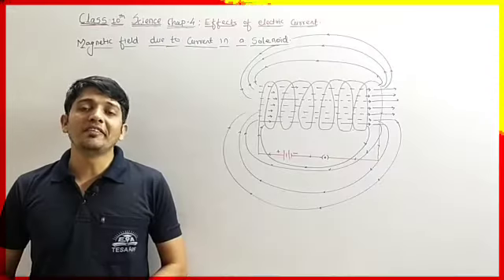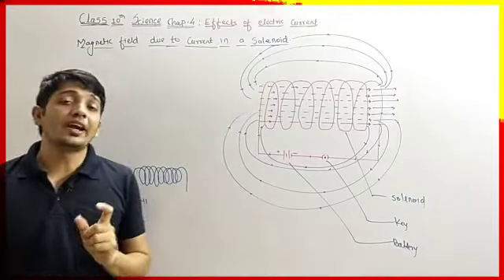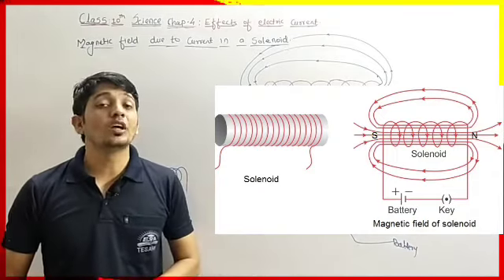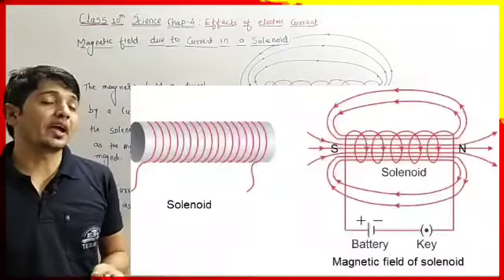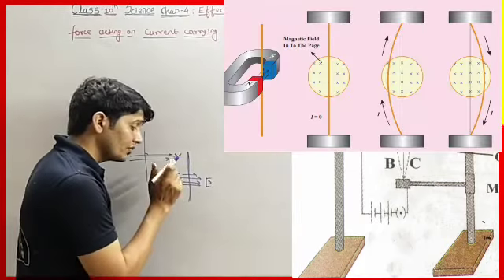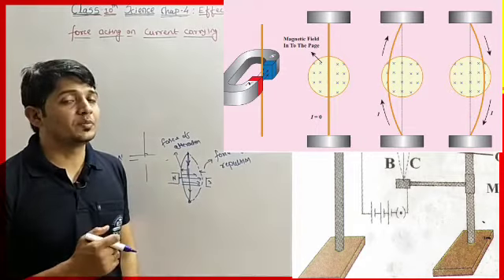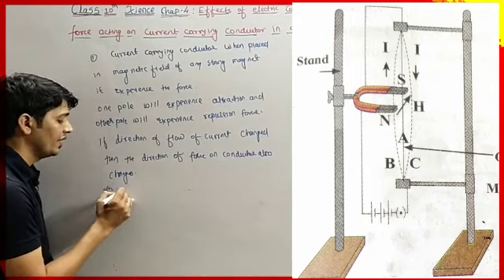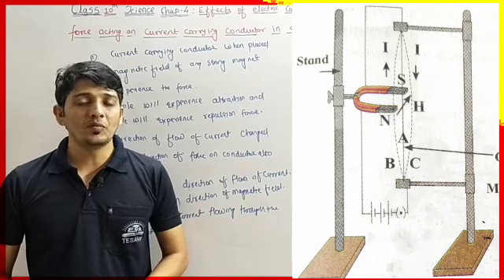Class X || Magnetic field by Solenoid // Force on current Carrying conductor in Magnetic field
Class 10
Science & Technology 1
Chap - 4 Effects of electric current
Magnetic effect of electric current
Magnetic field in Solenoid,
Force acting on current Carrying Conductor in a magnetic field of any strong magnet